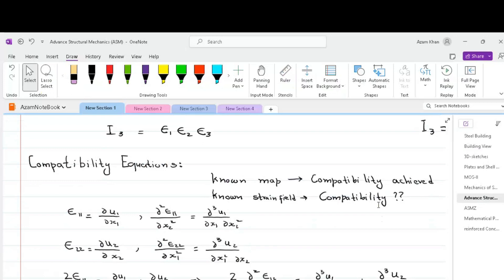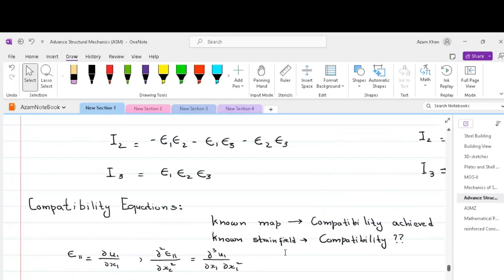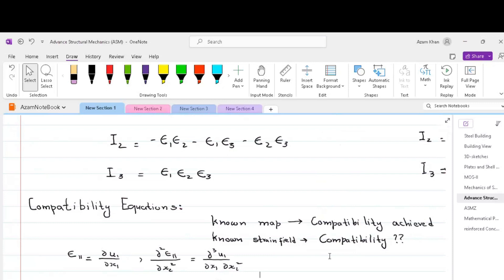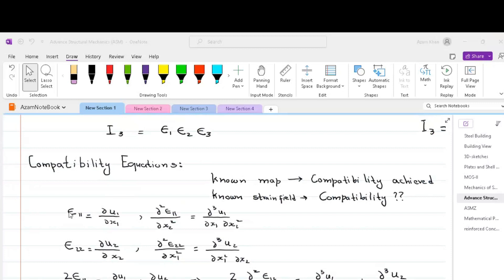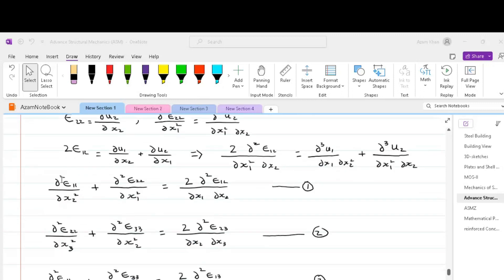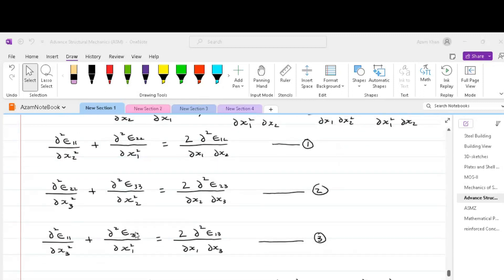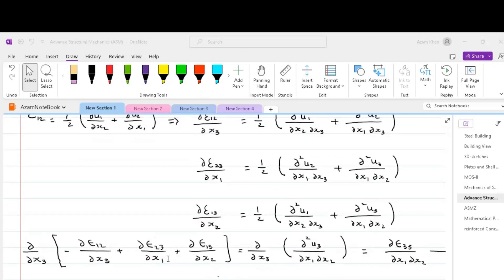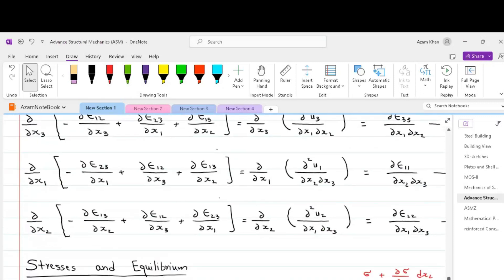07 Lecture 07 Strain Compatibility Equations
Strain Compatibility Equations